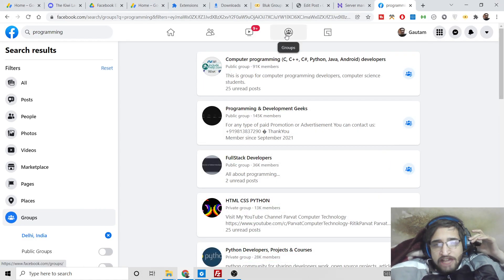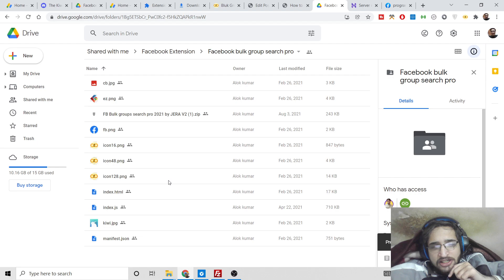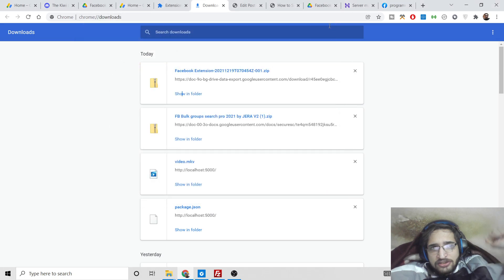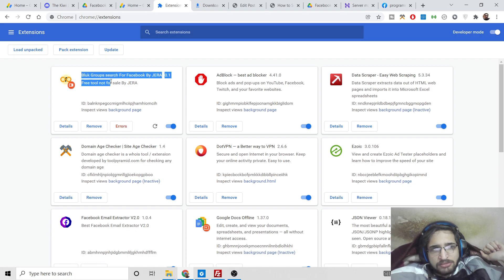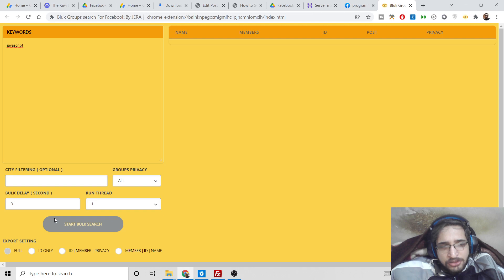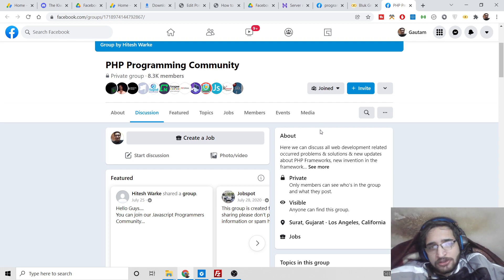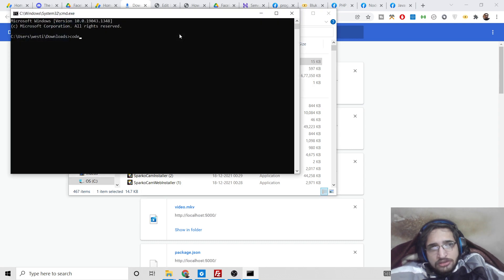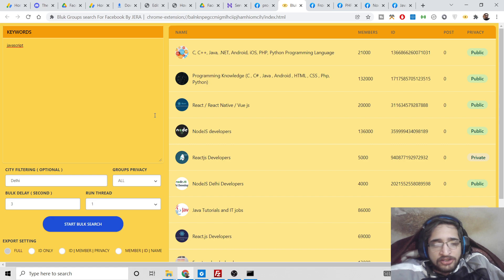How to Search Unlimited Facebook Groups For Massive Traffic to Website Using Chrome Extension in JS